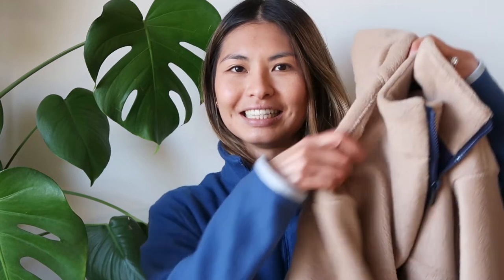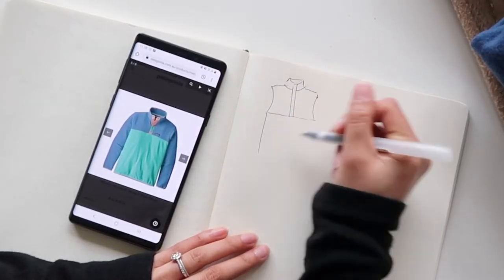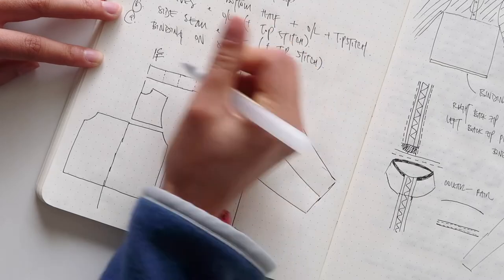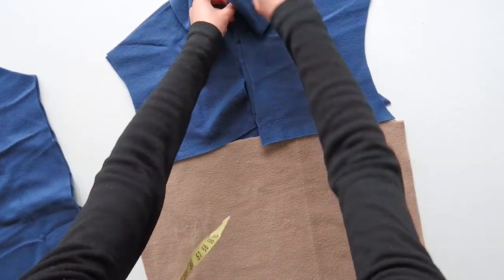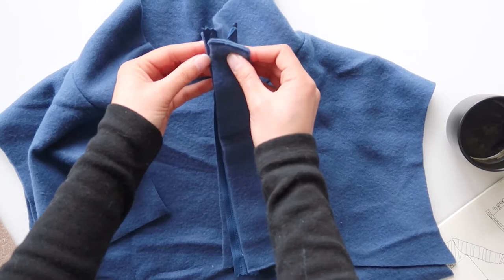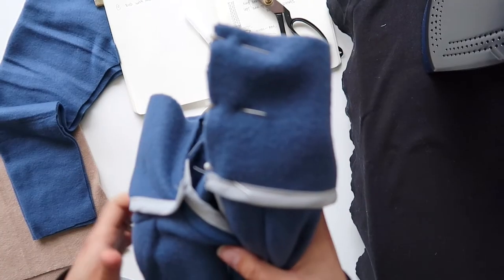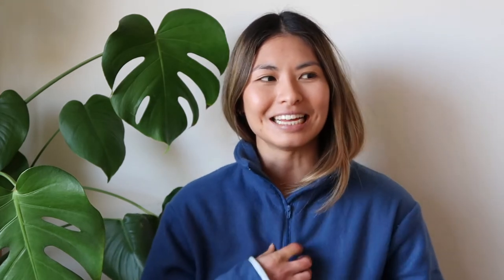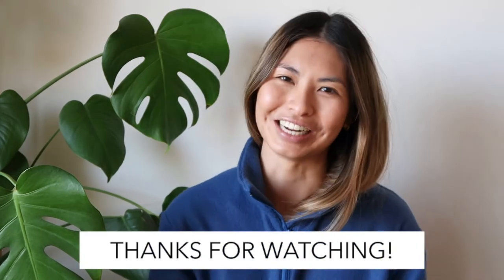DIY Patagonia Fleece Sweater - 1/4 zip jacket tutorial from scratch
In this video I'll teach you how to sew Patagonia’s 1/4 zip fleece sweater.

You will need:
- Fleece fabric (See pdf for calculating usage)
- 25cm (10”) plastic zip
- 25mm bias binding (See pdf for calculating usage)
- Fabric scissors
- Sewing machine
- Thread

1:31  Let's begin!

It’s important to note that I have so much respect and admiration for Patagonia and my intention is not to replicate their design for commercial purposes! As a slow fashion lover, I have been meaning to purchase this jumper for a long time. Patagonia’s fair-trade supply chain and recycled fabrications (and trims!) tick a lot of my ethical purchasing boxes, but with more time on my hands due to multiple lockdowns and isolation, I thought it would be a fun project to make my own.

Track - Taste It